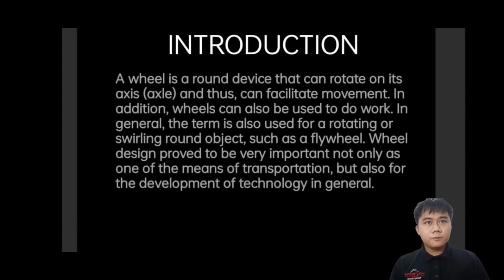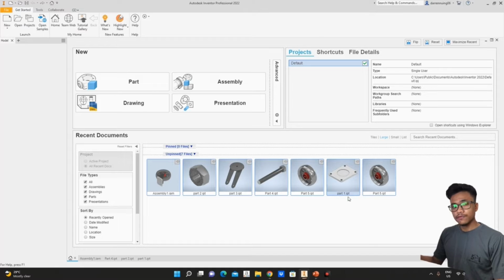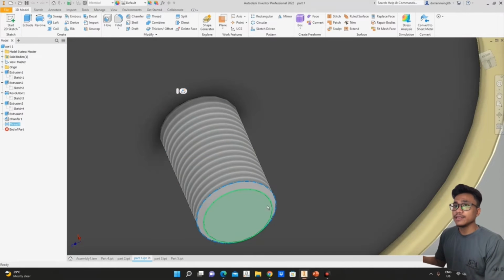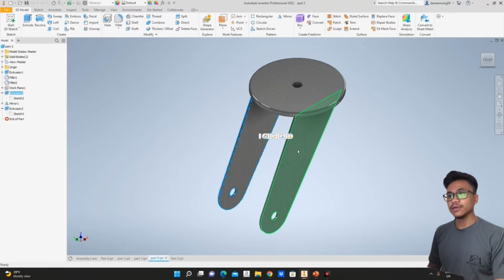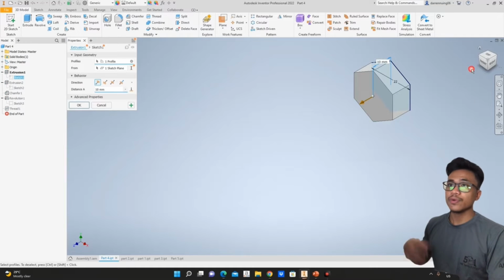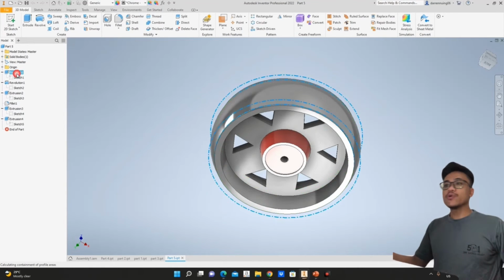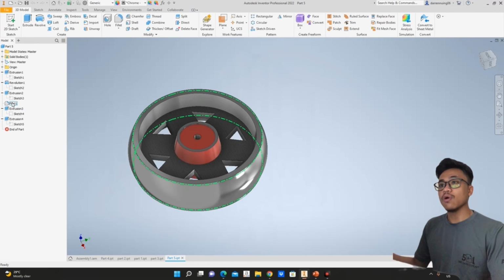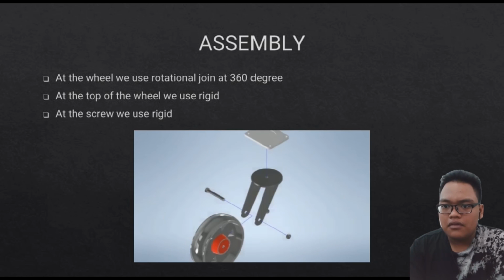Presentation (30%) Title - WHEEL (Trolley)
Max Franzer 2031
Celestine Balan 2035
Darren Nuing 2044